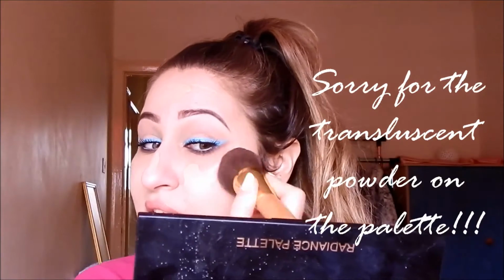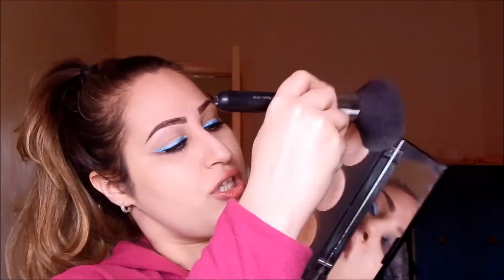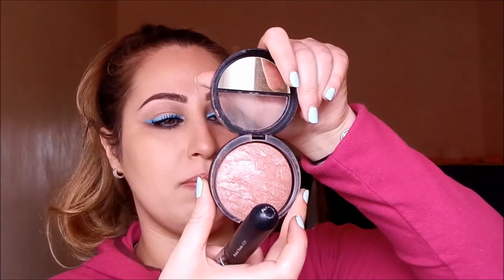One Week of Under-Hyped Foundations | Dior Nude Air Foundation Review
Hello, everybody! I hope you enjoy this week of under-hyped foundations! It feels great sharing my thoughts on some foundations that no one really mentions here on YouTube, so I hope you enjoy!